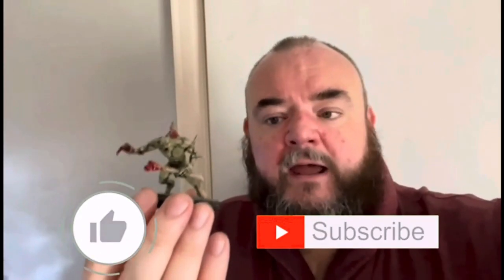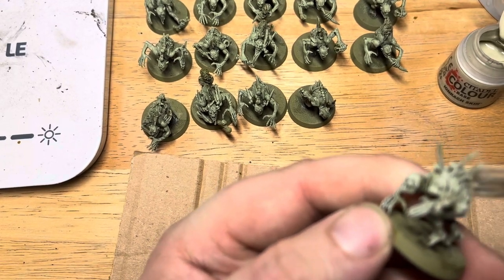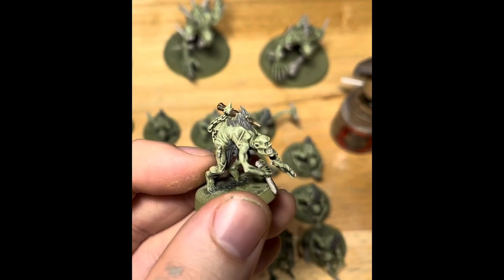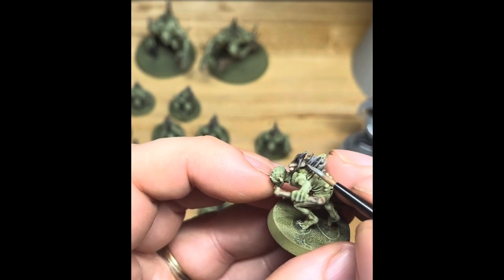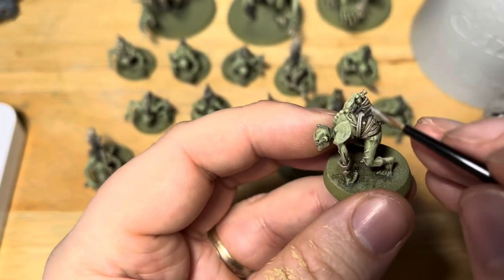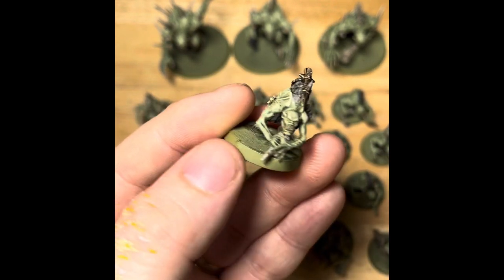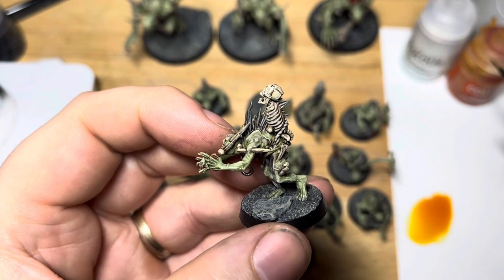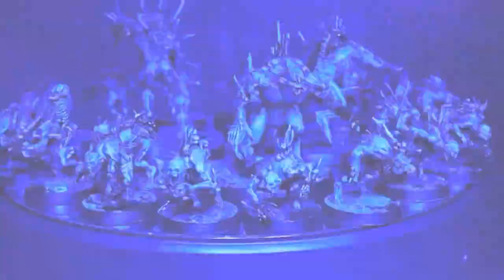How to paint Warhammer flesh-eater courts